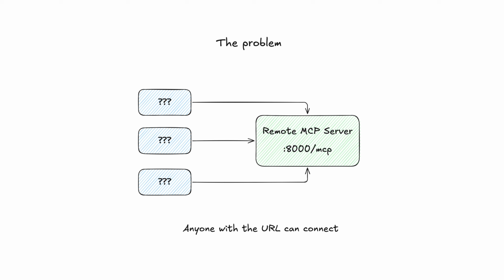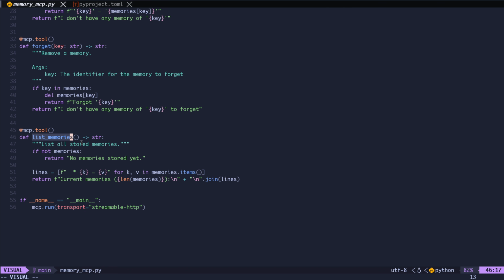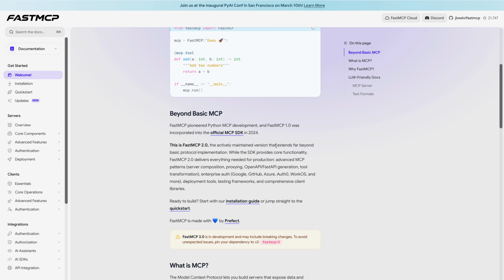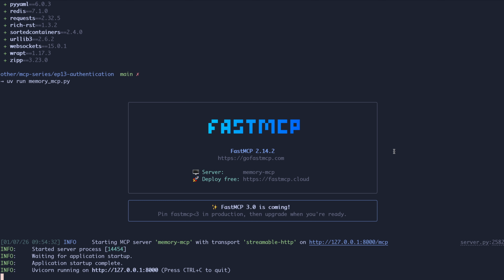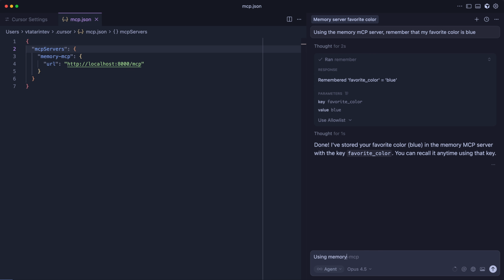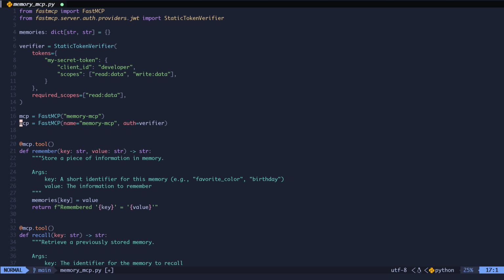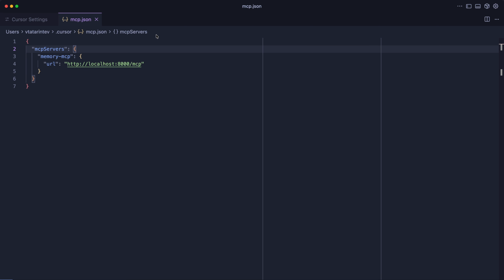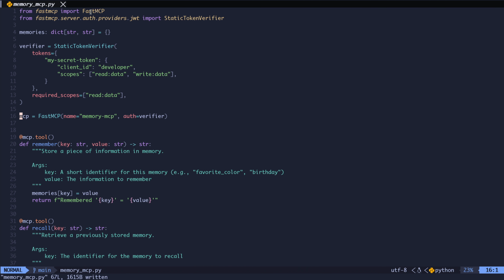MCP Series Episode #13: Securing Your Remote MCP Server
Secure your remote MCP server with token authentication. We migrate from the MCP SDK to FastMCP 2.0 and add StaticTokenVerifier to protect our server.

RESOURCES

* Migrating from mcp[cli] to FastMCP 2.0
* Token authentication with StaticTokenVerifier
* Configuring Cursor with authorization headers

About This Series:
The MCP Series is a comprehensive guide to Model Context Protocol, from basic concepts to advanced implementations. New episodes released regularly covering everything you need to know about building and using MCP servers.